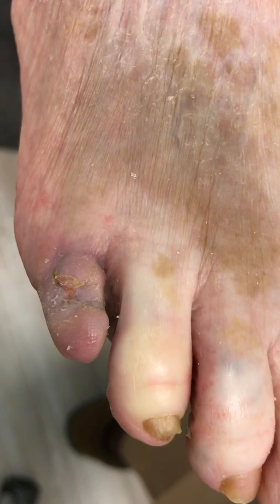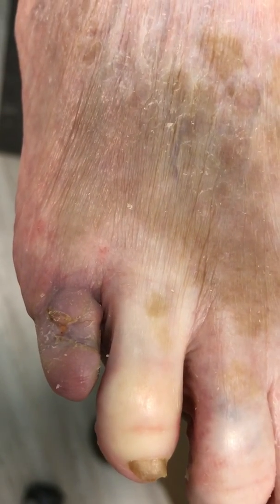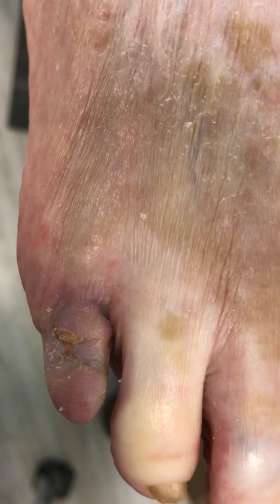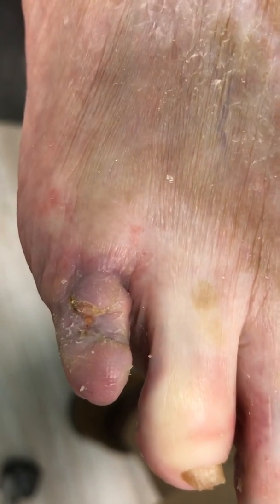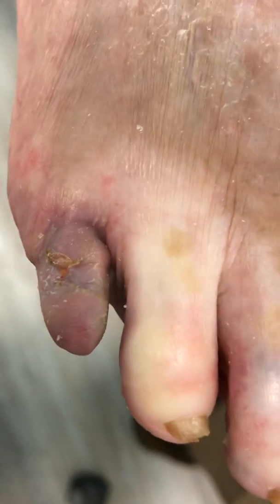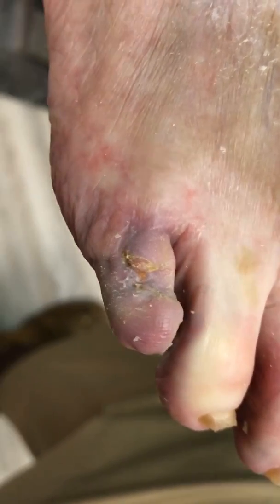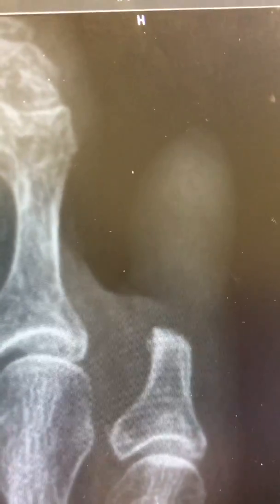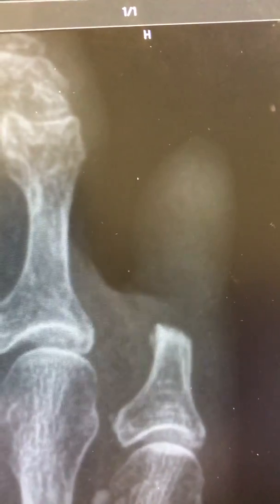Osteomyelitis right fifth toe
Another surgical approach rather than toe amputation and cutaneous flap closure